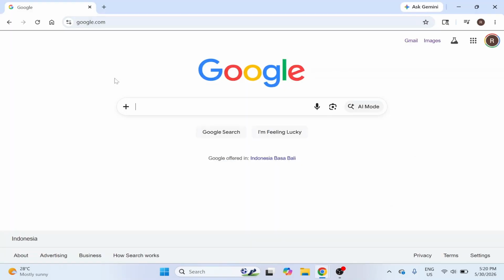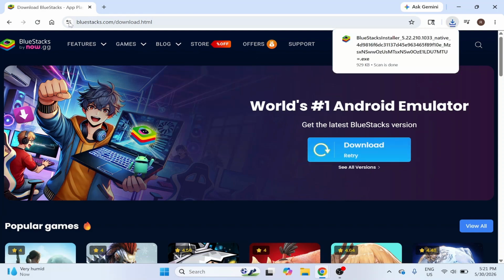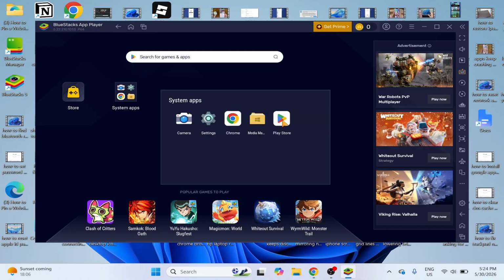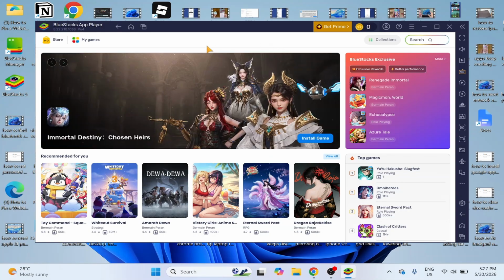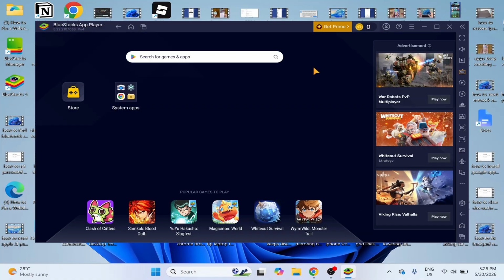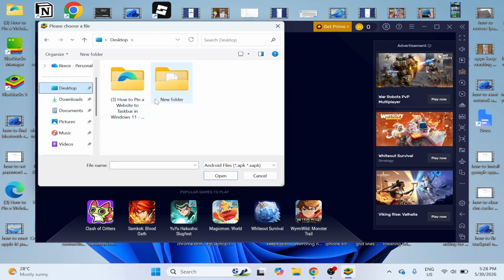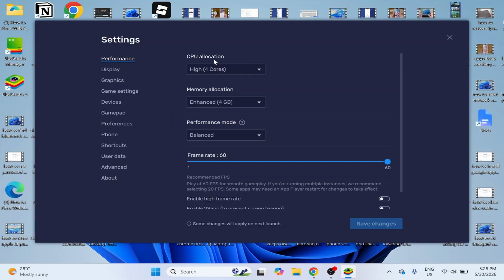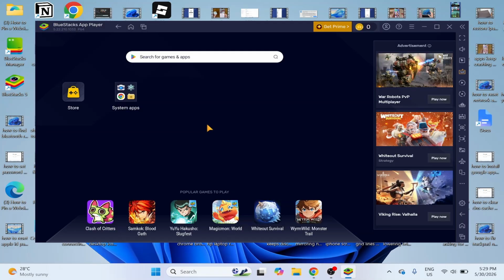How To Use Bluestacks On Laptop In Windows 11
Learn how to use BlueStacks on a Windows 11 laptop to run Android apps and games. This guide explains how to install BlueStacks, sign in with a Google account, download apps from the Play Store, and optimize performance.